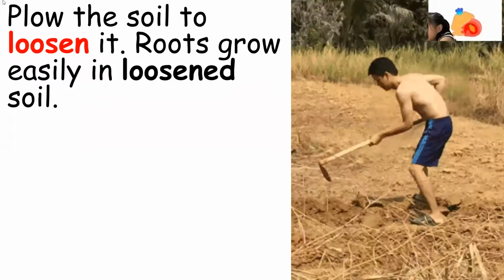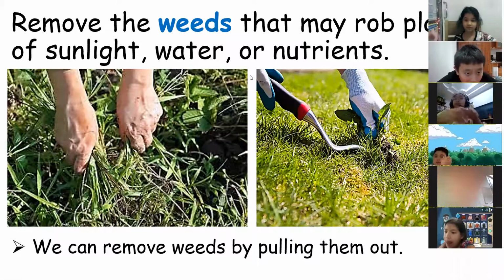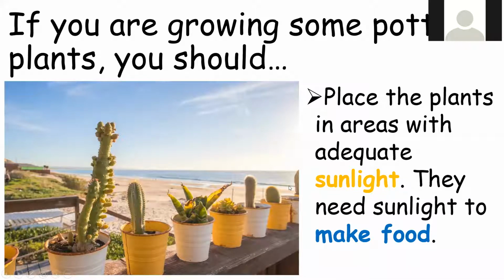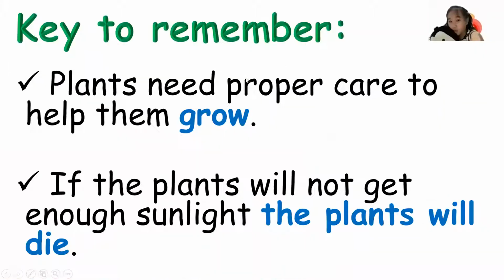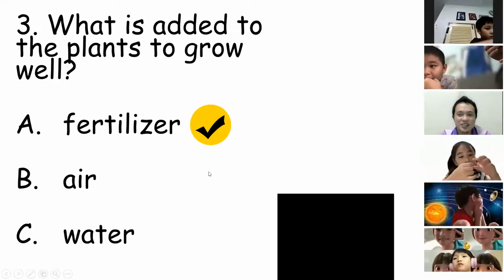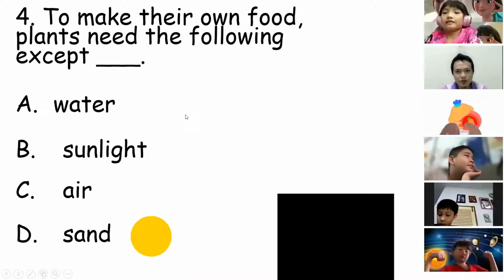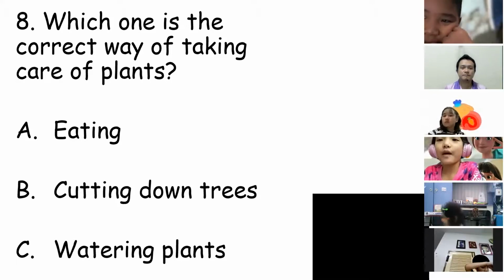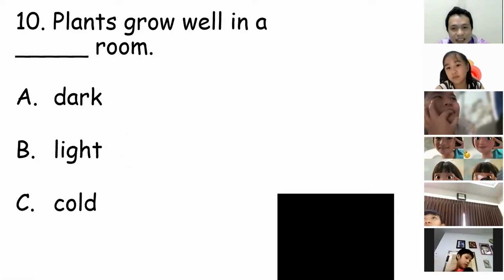How do we take care of Plants for P 2 MEP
Recorded video class for P.2 MEP students as of Sept. 21, 2021